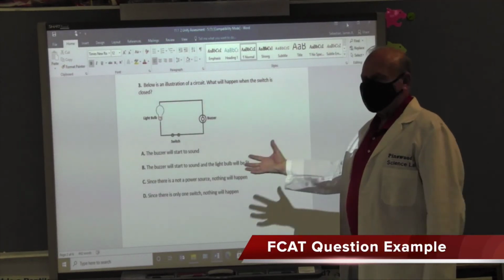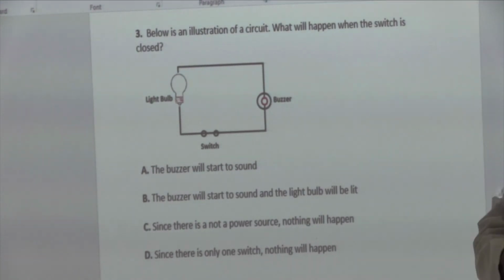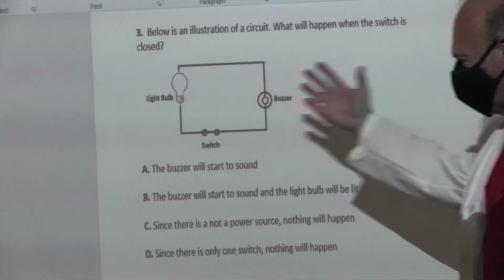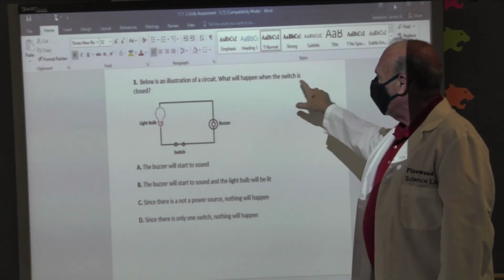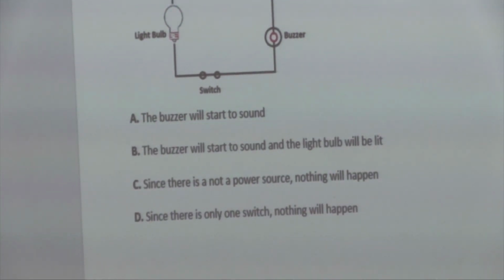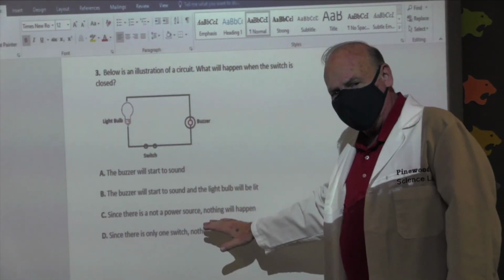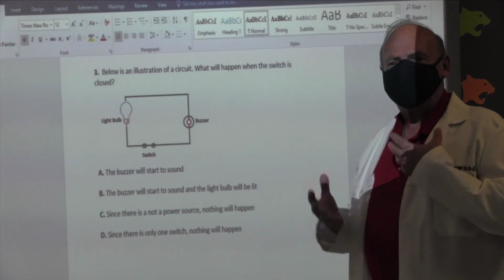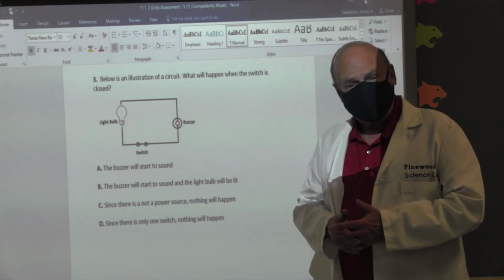Title 1 Parent Night - FSA Science